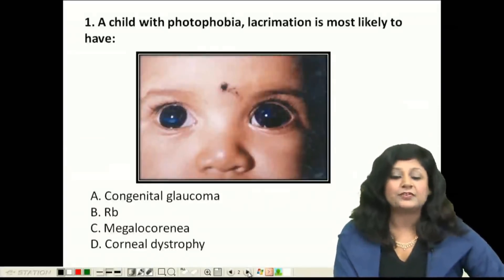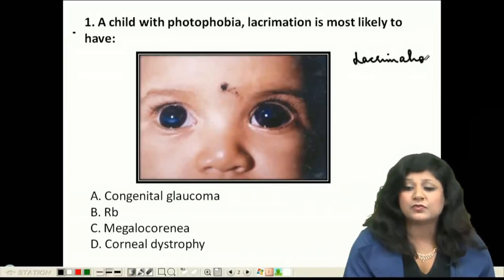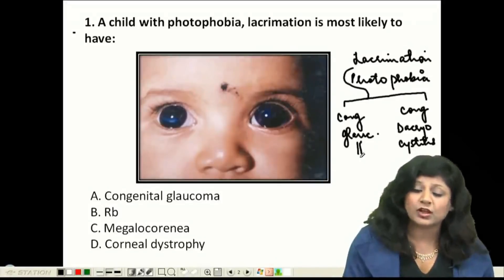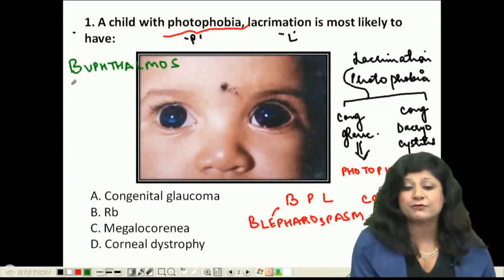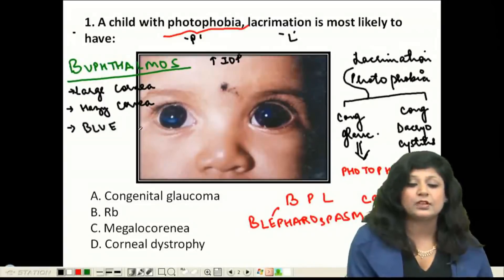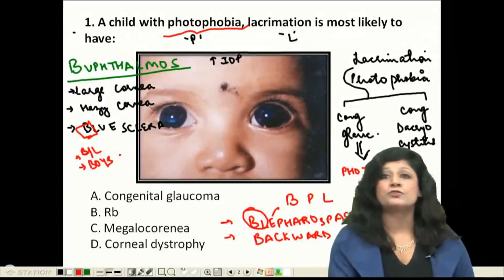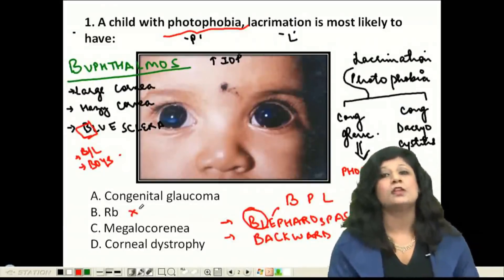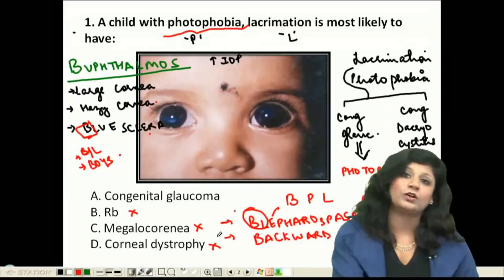Daily Prep Shots | Eye | DBMCI| NEET PG 2020 | AIIMS PG| JIPMER | PGI